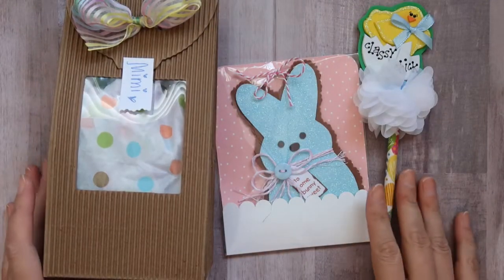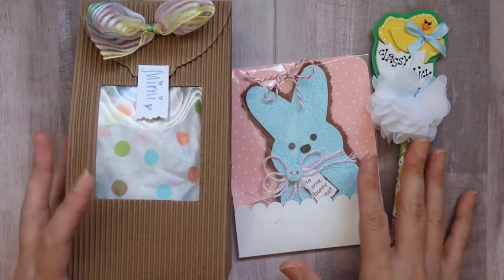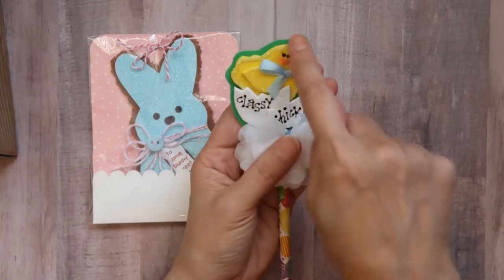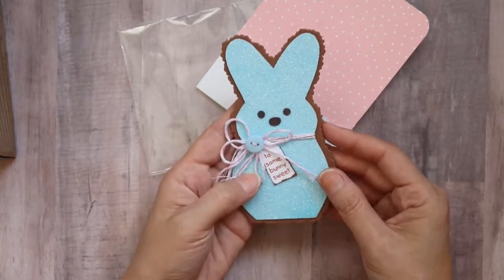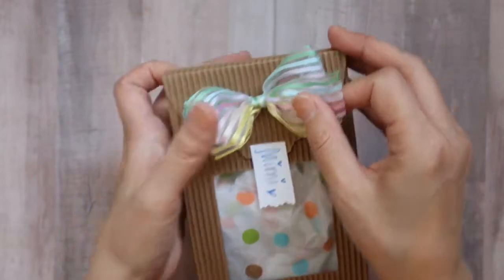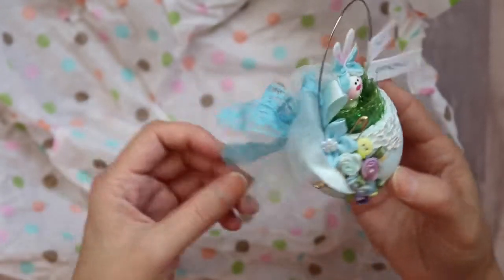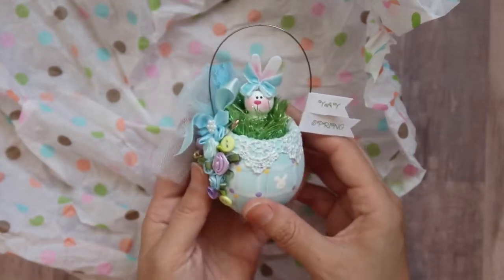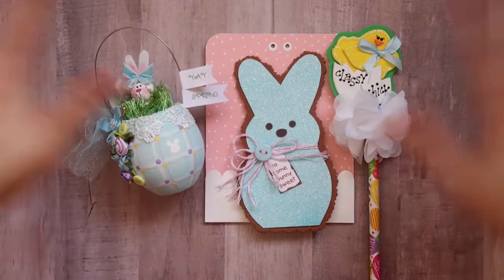Happy Mail From Cat!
Hey Crafty Friends!  I'm back to share some super sweet happy mail that I recently received from my beautiful friend, Cat (LollyThimble)!  Thank you so much Cat for thinking of me and creating more beautiful handmade items for me!  I will always treasure them!

Thanks again for all your support & welcome to all my new subbies!

If you like this video, I'd appreciate you giving this video a thumbs up 👍!

Mimi